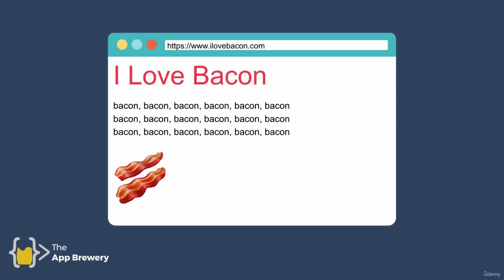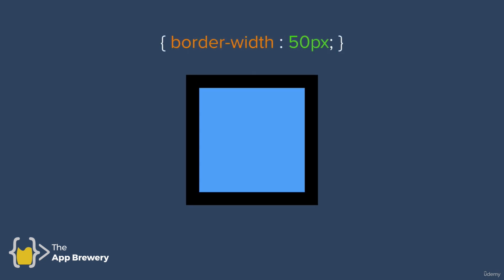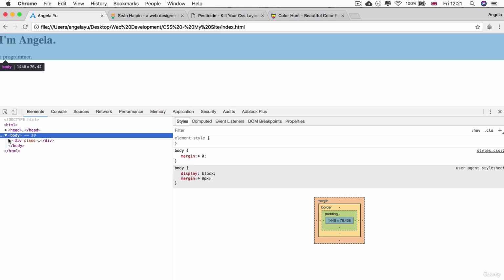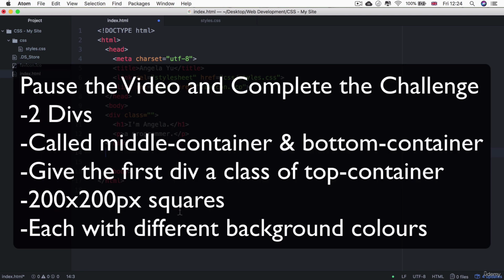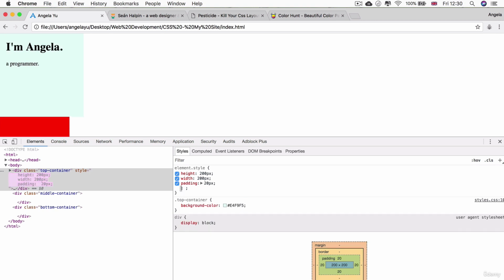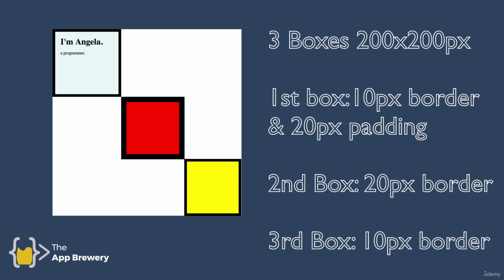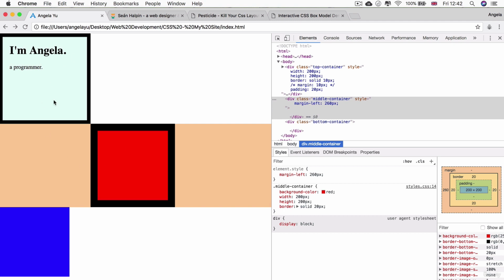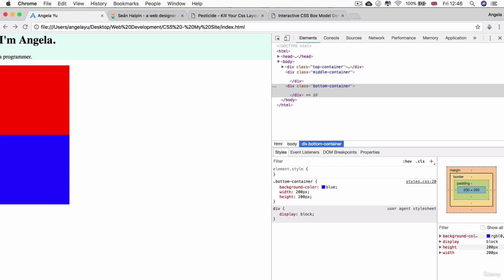Part-2 | 11 - The Box Model of Website Styling | Complete Course for Web Development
The box model is a fundamental concept in CSS that describes the way in which the dimensions and positioning of elements are calculated. It is based on the idea that every element on a webpage can be thought of as a rectangular box, with content, padding, borders, and margins.

Here is a visual representation of the box model:
In the box model, the content is the innermost part of the box, and it is surrounded by padding, which is then surrounded by a border, and finally a margin. Each of these layers can be styled separately using CSS.

The width and height of an element are determined by the size of its content, as well as its padding, border, and margin. For example, if you set the width of an element to 100 pixels and add 10 pixels of padding, 10 pixels of border, and 20 pixels of margin, the total width of the element will be 150 pixels.

Understanding the box model is essential for creating well-designed and properly laid out websites and web applications.